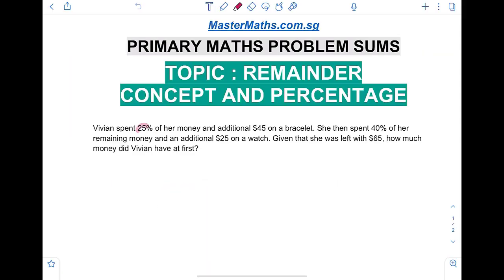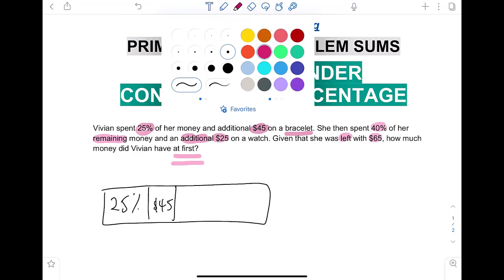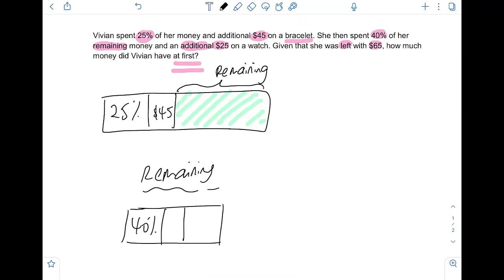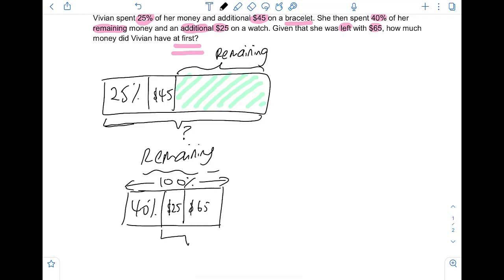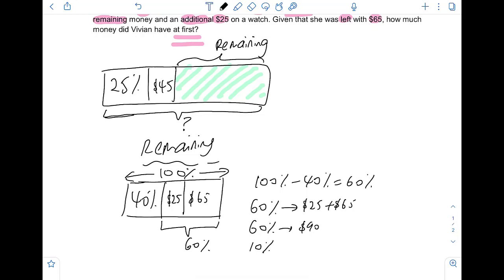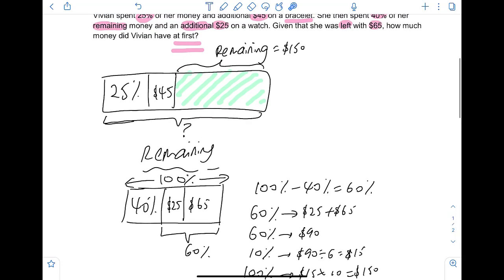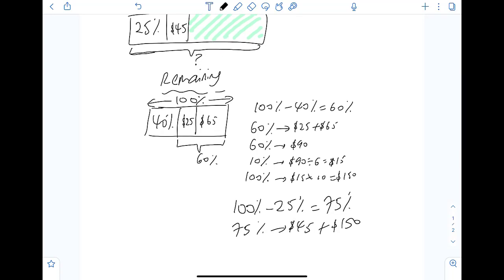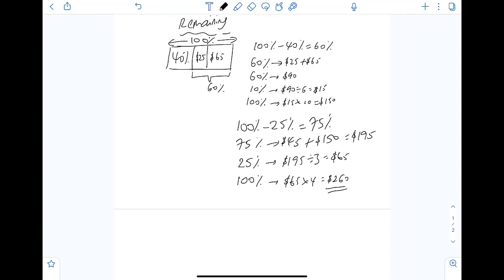Remainder Concept and Percentage | Learn Problem Sums | PSLE MATHS PREP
Remainder Concept and Percentage Problem Sums